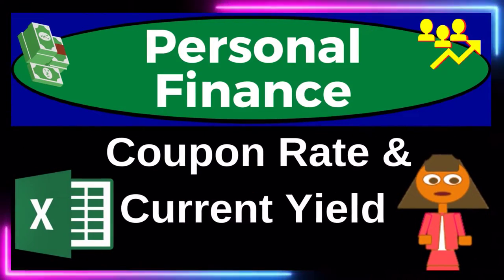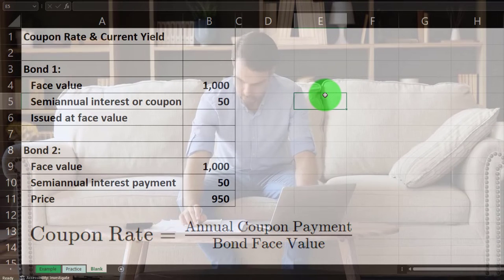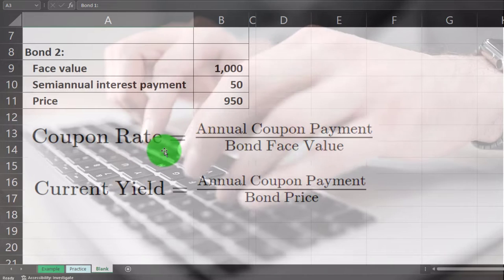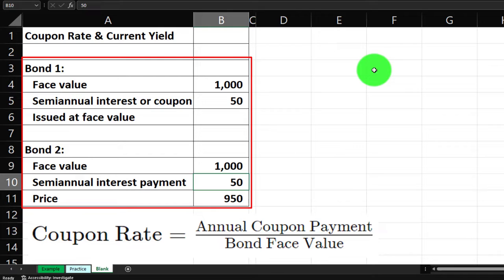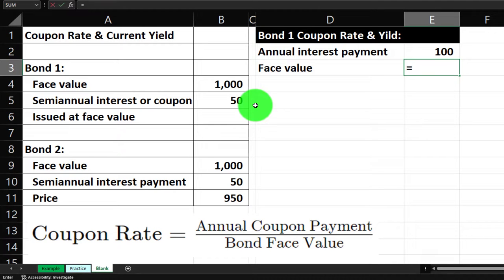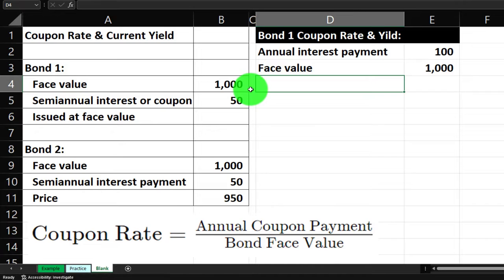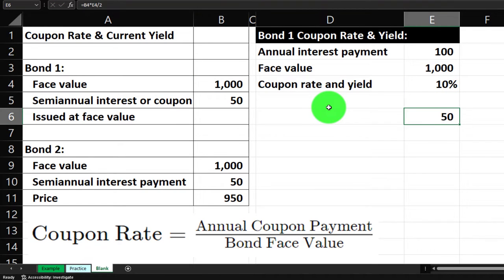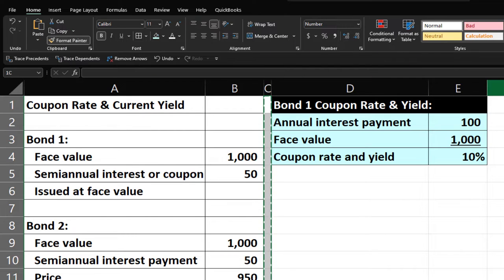Coupon Rate and Current Yield 11120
Personal Finance